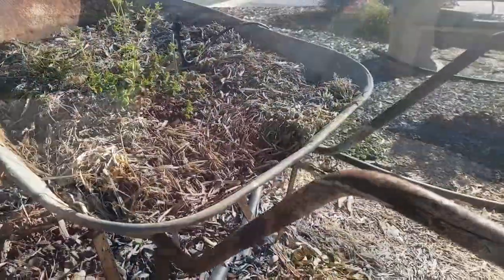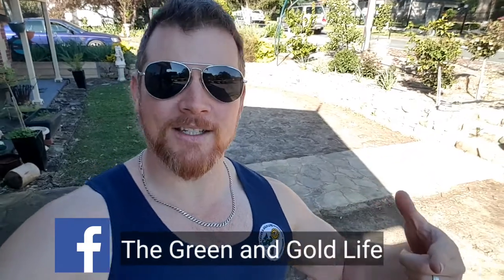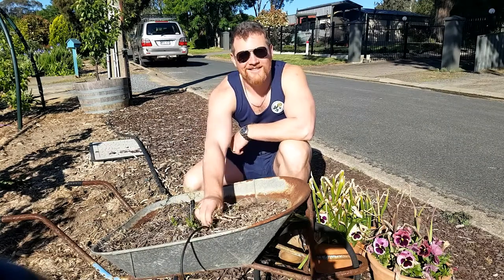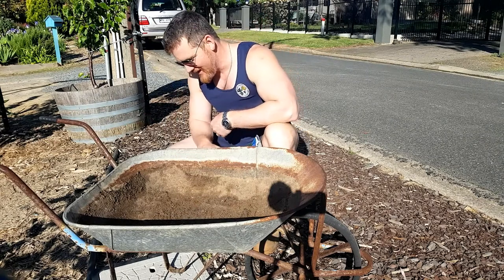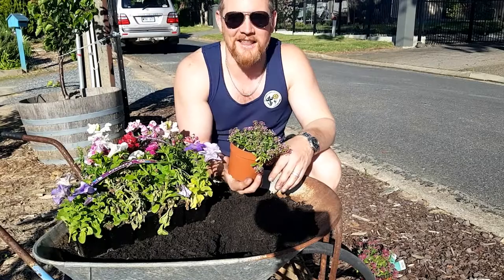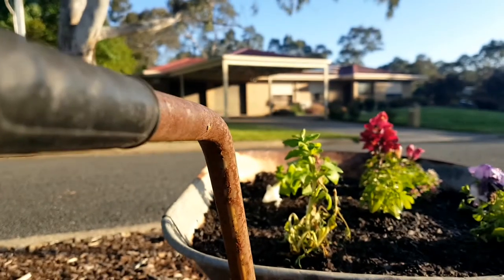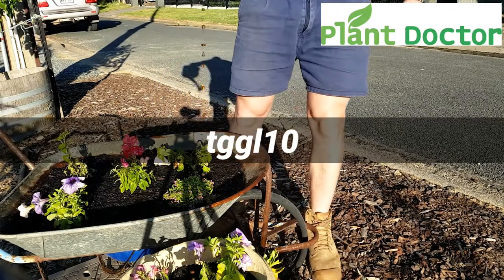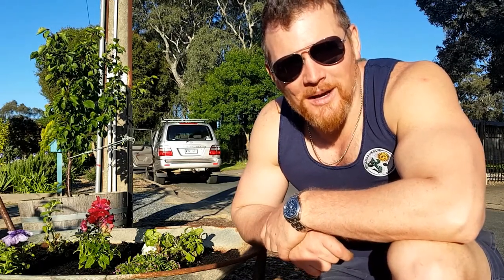WHEELBARROW PLANTER BOX - aesthetic AF 2020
Today we go through a great up-cycling project with the use of an old wheelbarrow. I have had this Barrow for a while now and it needed a little work to get it going again. I like to plant annuals in the barrow for a splash of color and introduce a little whimsy to the front yard.

If you in the market for a sweet singlet then hit me up on face book